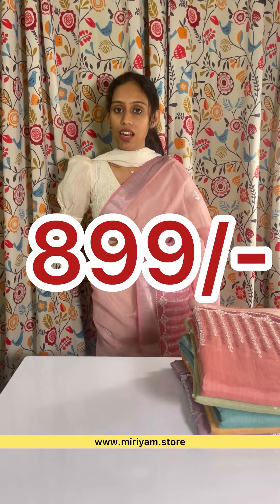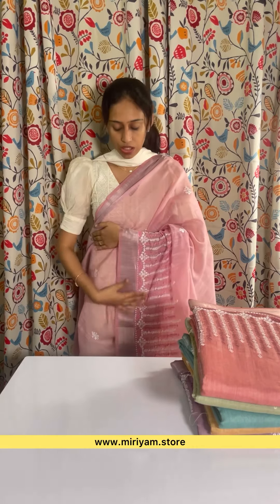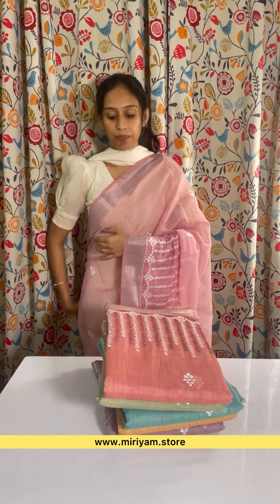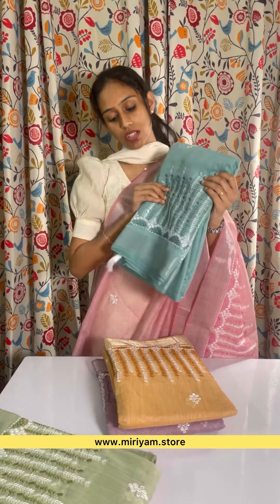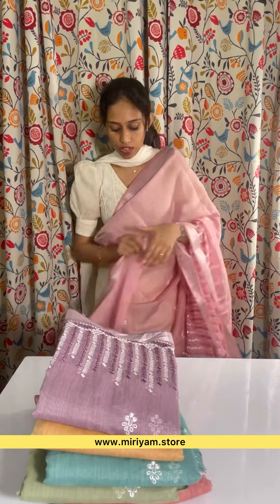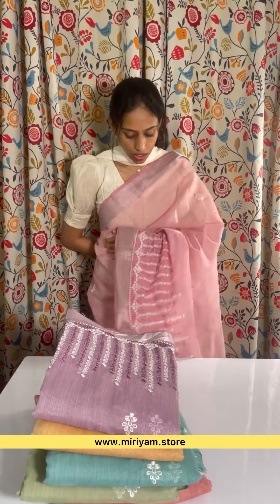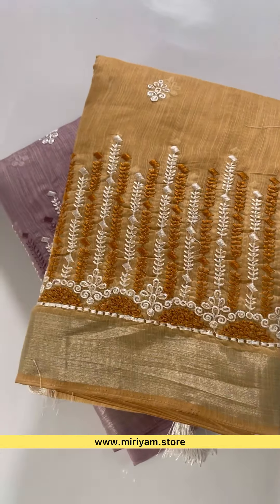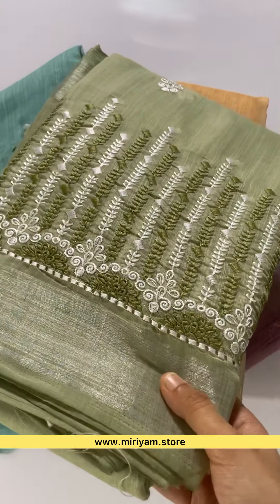SEMI LINEN SAREE WITH THICK EMBROIDERY | Miriyam.Store